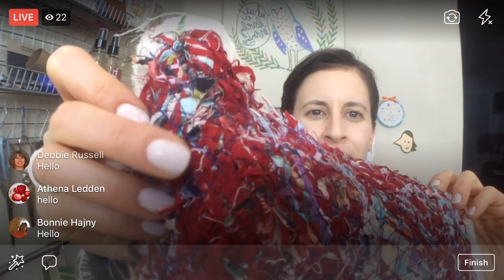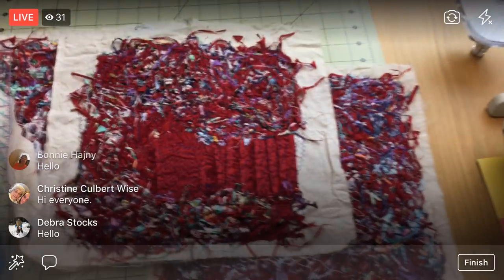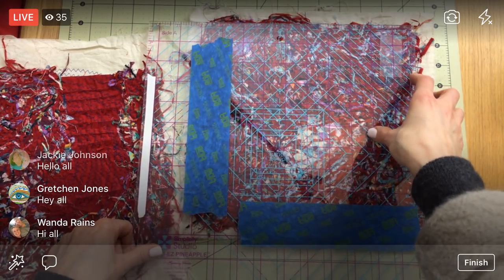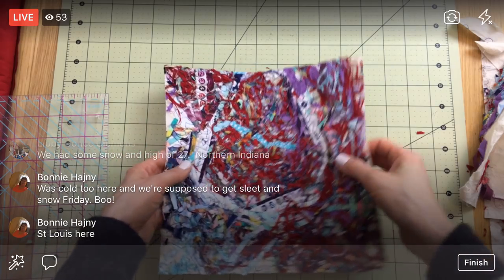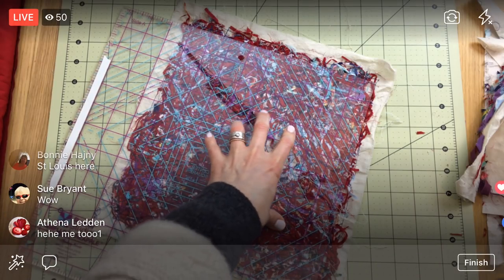Sewing scraps into chevrons - Vid 51 Charming Chevrons quilt RelaxAndCraft Designer series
Sewing scrap fabric into half chevrons. Charming Chevrons quilt by Christa Watson of Christa Quilts. – Facebook LIVE recording from April 4, 2018

Products in this episode:

Panasonic cordless iron
Warm & Natural Queen-sized Batting
OLFA Rotary Cutter
TrueGrips non-slip ruler stickers
Fiskars self-healing cutting mat 24’’ x 36’’ (use whatever brand you like)
24” x 6” ruler
Rowenta Travel-Ready iron

"Like" the Penguin & Fish page on Facebook for crafty live streams every night at 8:30pm central time. For notifications when I'm Live: After “Liking” the Penguin & Fish page on Facebook, click the “Following” tab and make sure Notifications are set to “On”. Then click "See first".